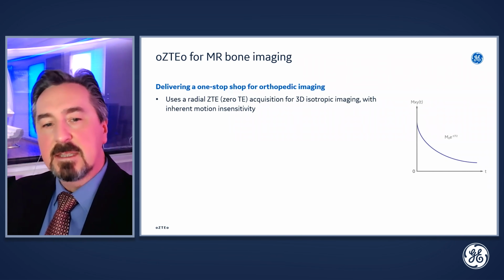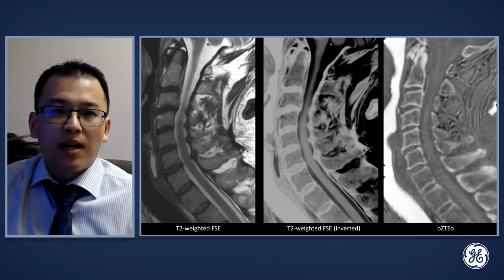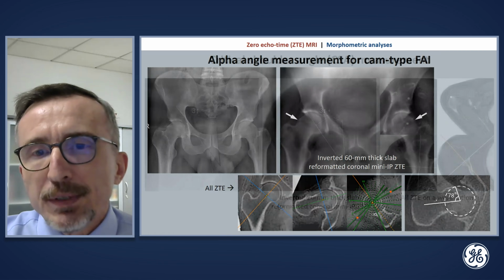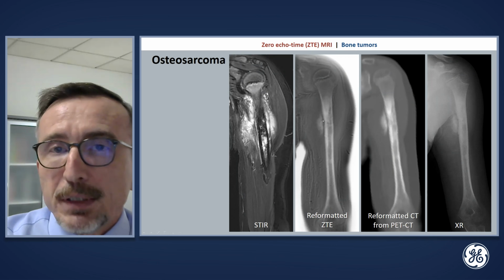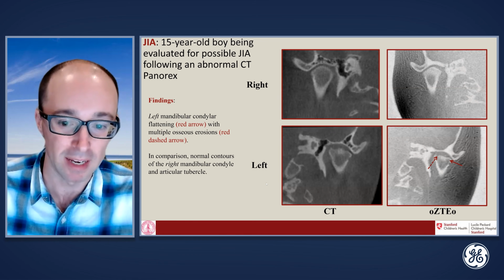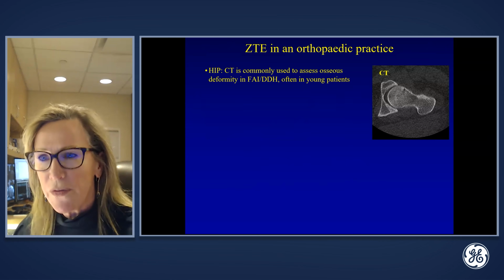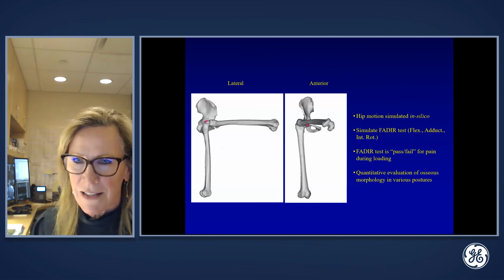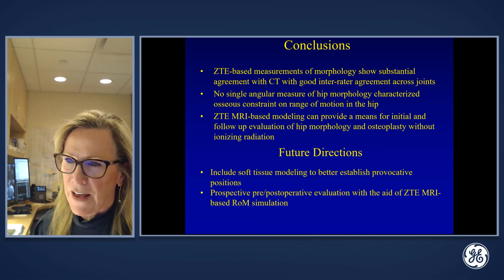oZTEo for MR bone imaging: Delivering a one-stop shop for orthopedic imaging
In this symposium, you will hear from four distinguished researchers and clinicians who share their experience with using oZTEo for MR bone imaging. Topics covered will include use oZTEo in different anatomies, in pediatrics, engagement with orthopedic surgeons, impact to patient management and workflow. We will close with a Q&A session.

GE MR Clinical Image Competition is underway! Please post one or more clinical images to your preferred social media channel – LinkedIn, Twitter, Facebook, or Instagram with the hashtag of oZTEoMRboneimaging. Please include the reason for the exam, diagnosis and the images without patient identifiers.
Connect with your peers, share and collaborate!

View DICOM images of oZTEo clinical cases on the Collective Minds Radiology platform directly from your web browser: